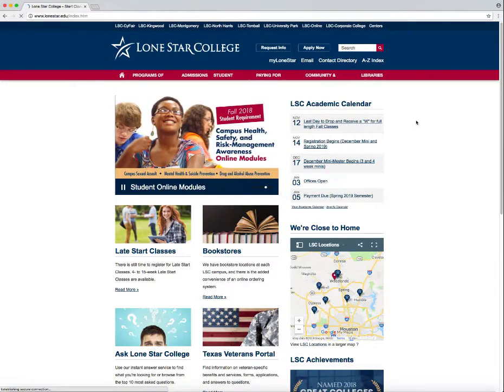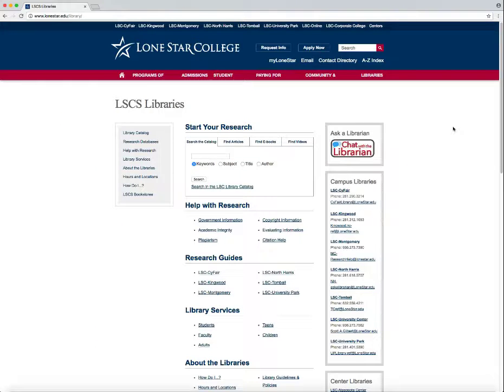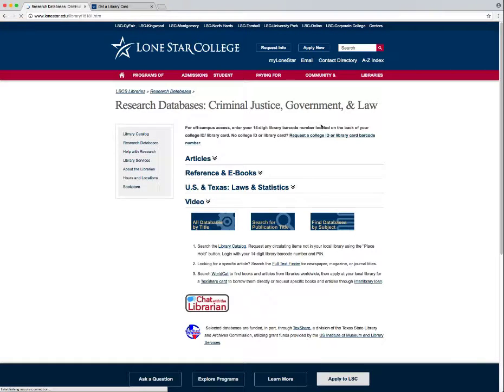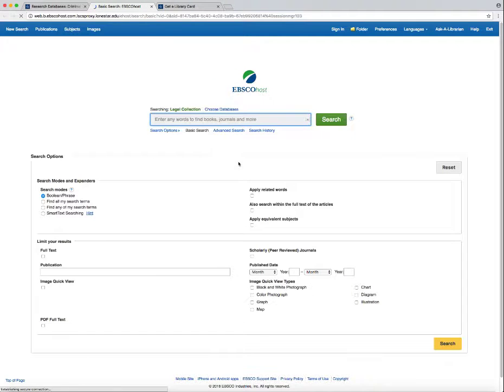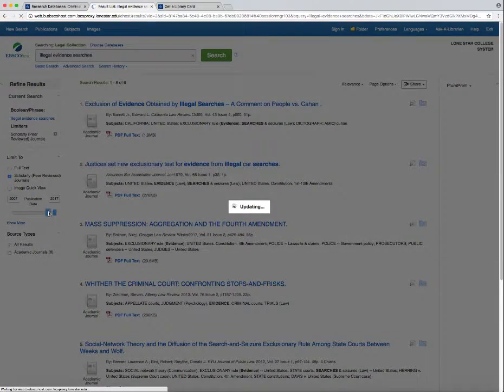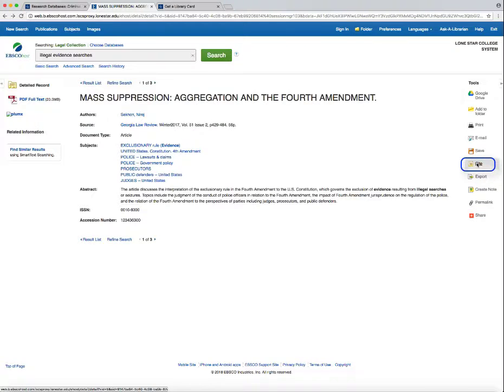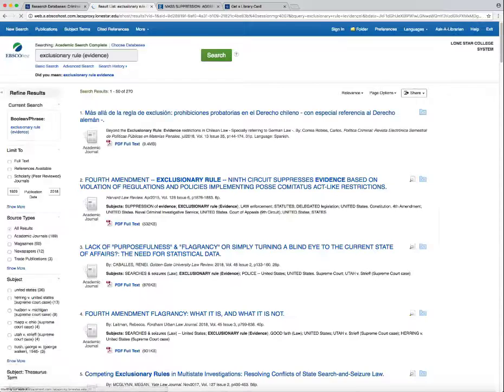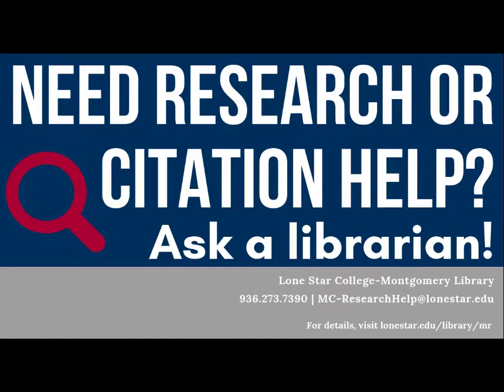Intro to Library Resources & Databases - Dual Credit CRIJ